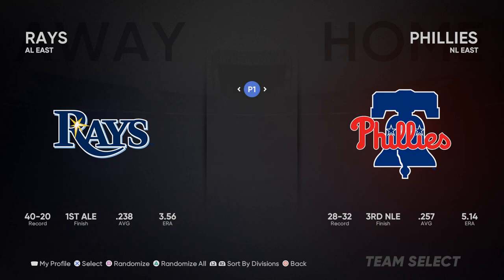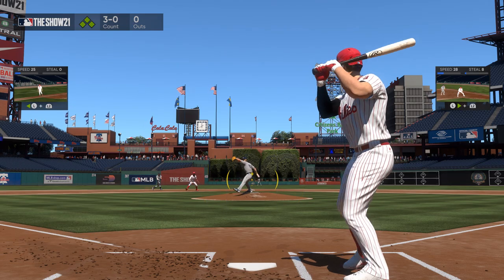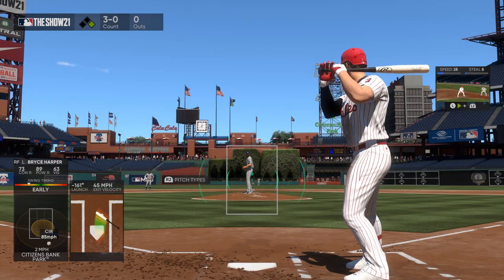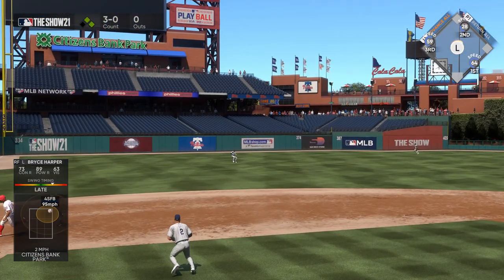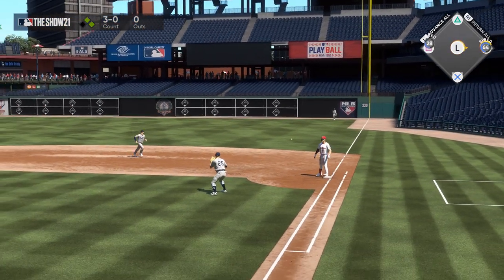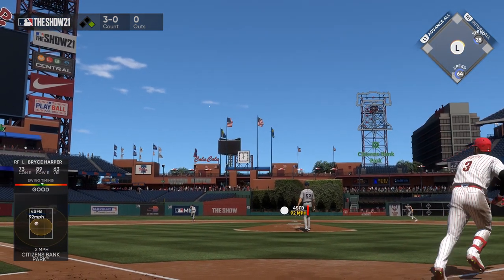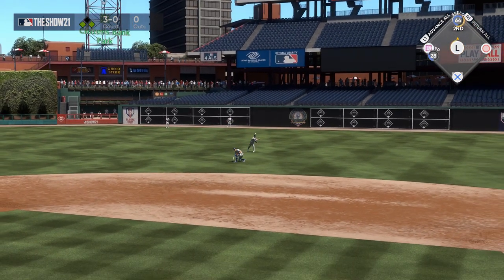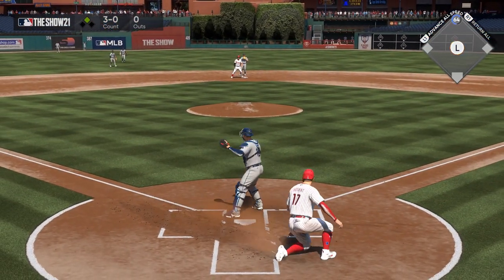MLB The Show 21 Best Base Running Tips! How To Become an INSTANT THREAT On The Bases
MLB The Show 21 How To Master Base Running!

MLB The Show 21 features new updates to Road to the Show, Custom Stadium Creator, improvements to March to October and Franchise mode, and a number of new gameplay updates. MLB The Show 21 releases on April 20, 2021 for PS4, PS5, Xbox One, and Xbox Series X.

For more MLB The Show 21 news, stick with Sports Gamers Online!